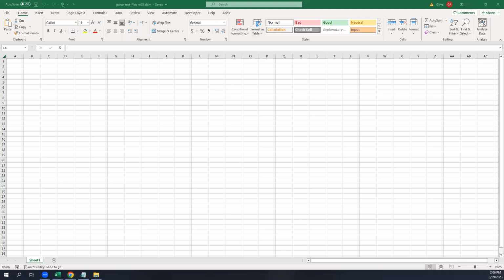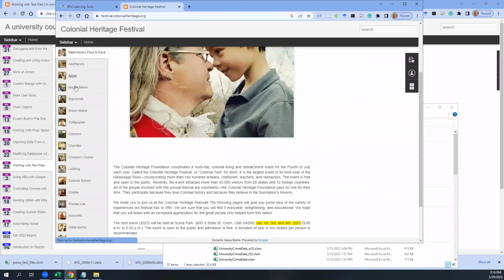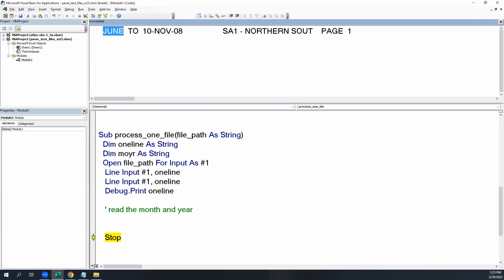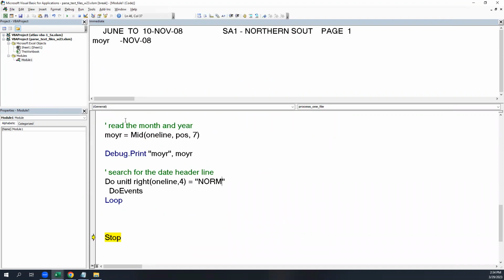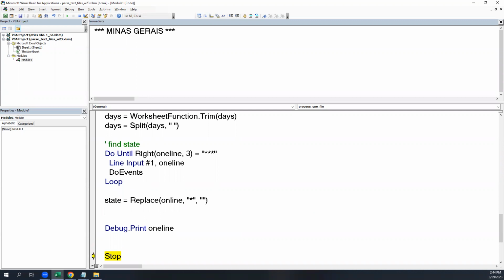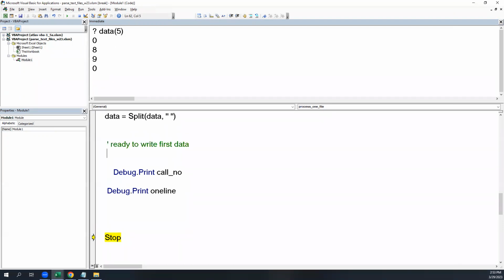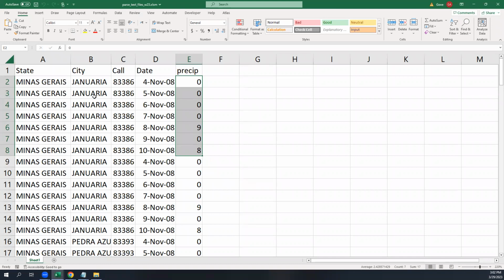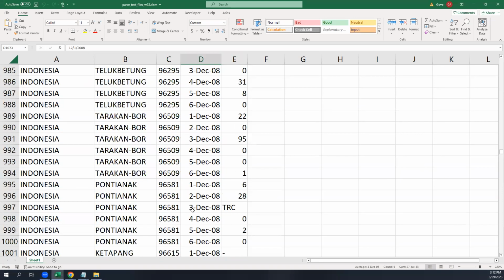Parsing Text Files with Excel VBA